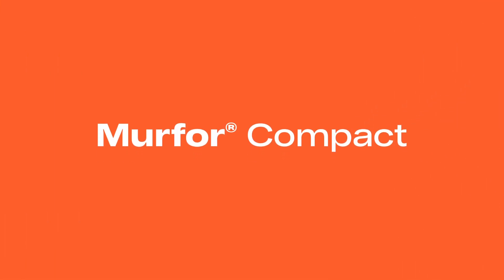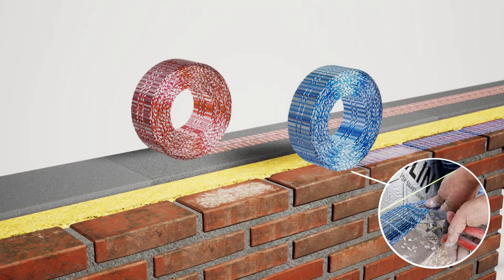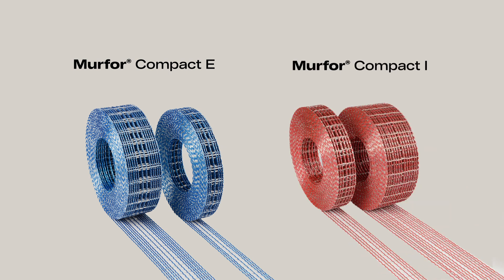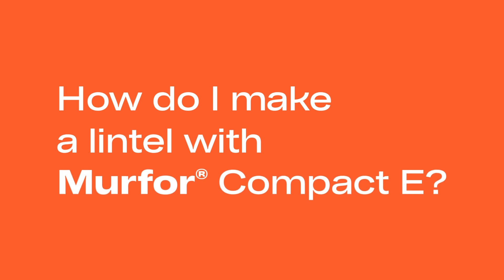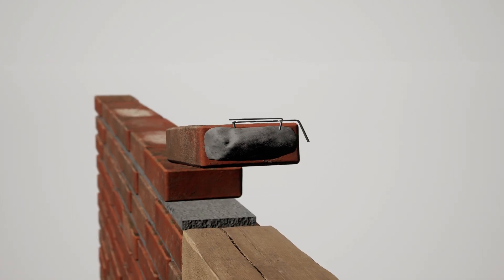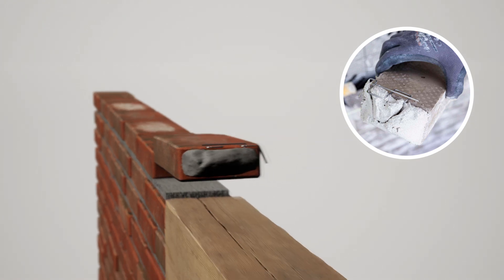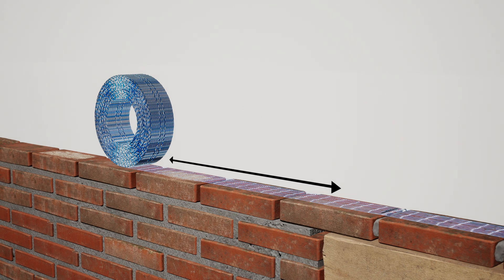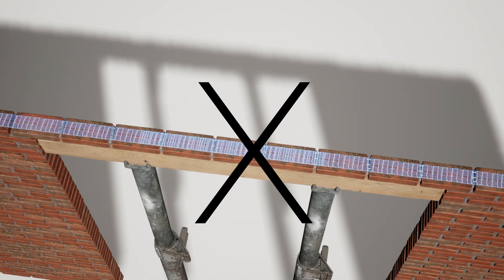Murfor® Compact E: How to install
Murfor® Compact is a new generation of masonry reinforcement. This reinforcement, on a roll, is extremely user-friendly and guarantees effective and durable reinforcement of your masonry.